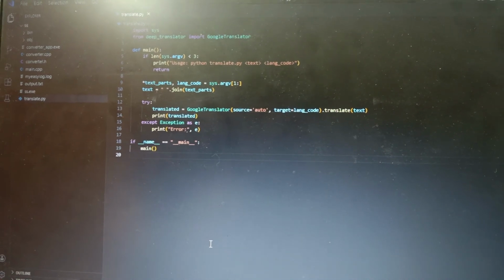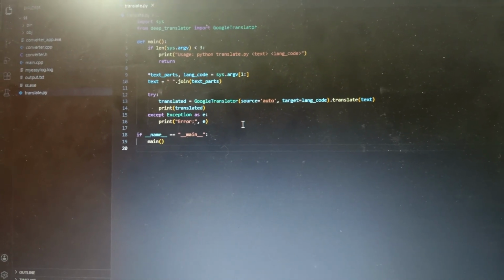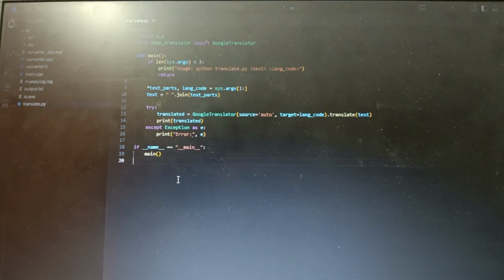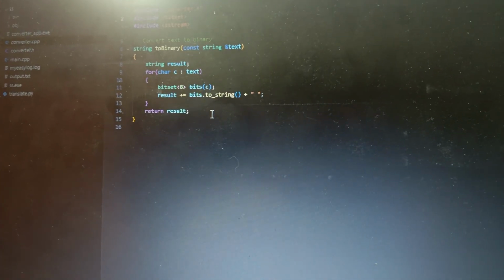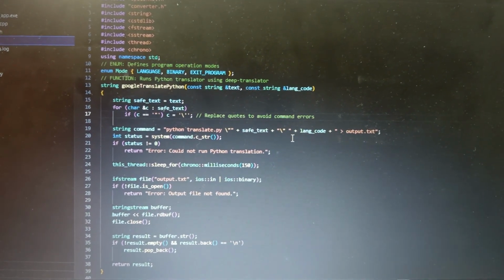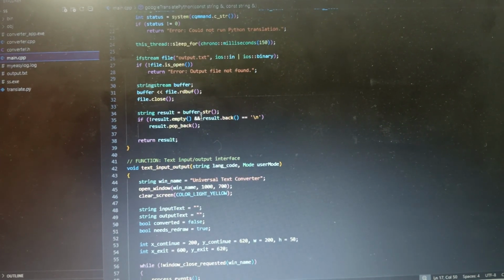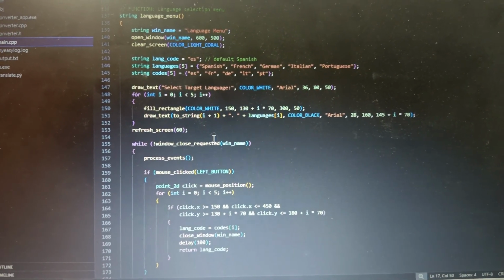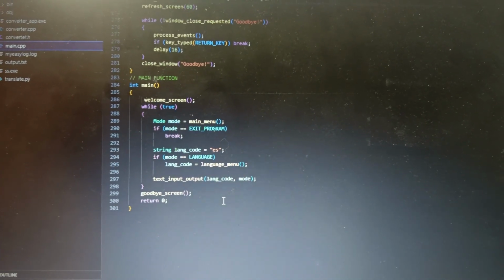Universal Text Converter